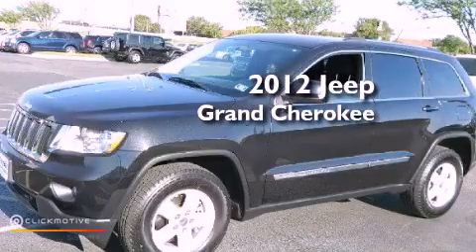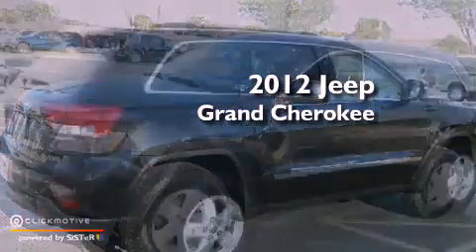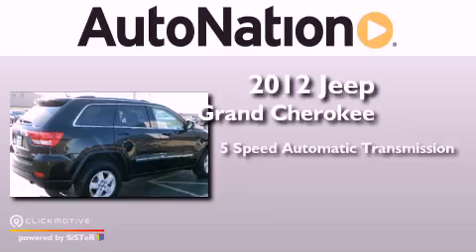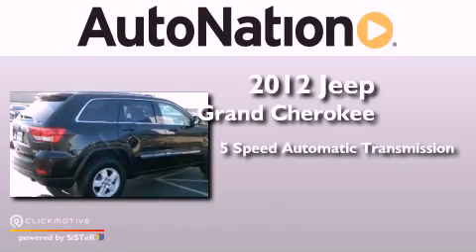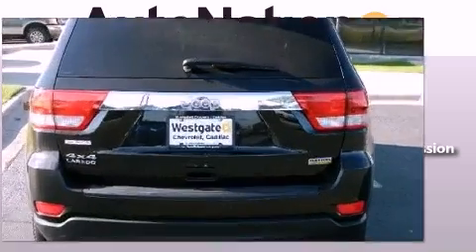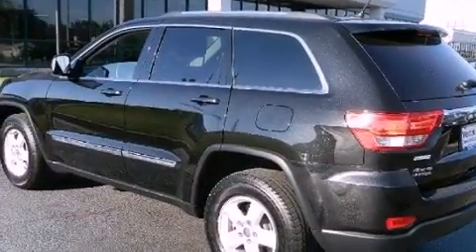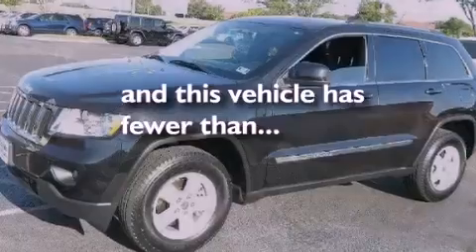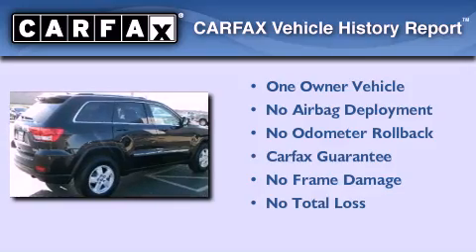Pre-Owned 2012 Jeep Grand Cherokee Amarillo TX 79106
Year : 2012
 Make : Jeep
 Model : Grand Cherokee
 Engine : Gas/Ethanol V6 3.6L/220
 Trans . : Automatic
 Exterior : Brilliant Black Crystal Pearl
 Miles : 26,308
 Interior : Gray